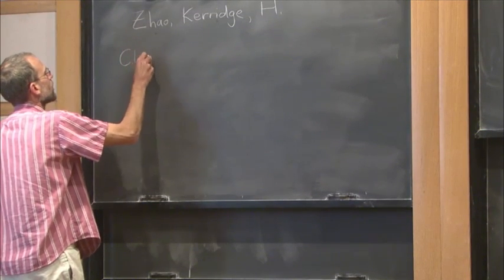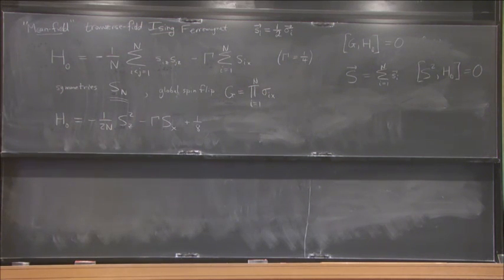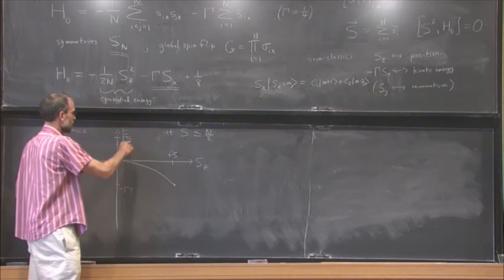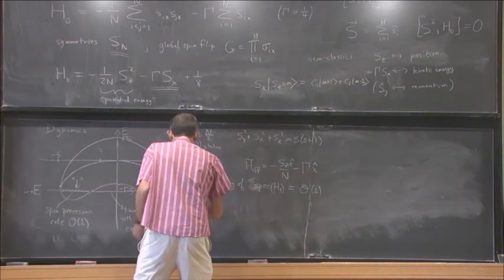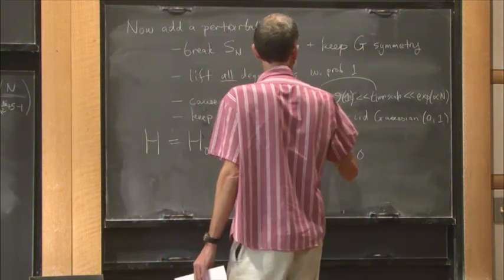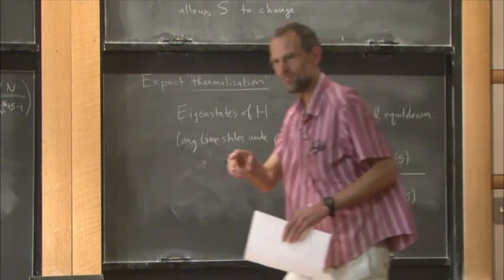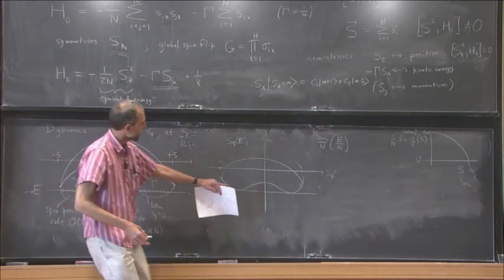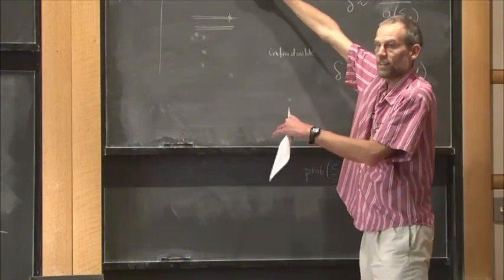Dynamical phase transitions, eigenstate thermalization, and Schrodinger cats... - David A. Huse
David A. Huse
Princeton University
An isolated quantum many-body system may be a reservoir that thermalizes its constituents. I will explore an example of the interplay of this thermalization and spontaneous symmetry-breaking, in the ferromagnetic phase of an infinite-range quantum Ising model. For a system of N spins, the barrier that must be crossed to flip the magnetization is of order N. The unitary quantum dynamics of this system can cross this barrier either by thermally activating itself over the barrier, or by quantum tunneling through the barrier. In the limit of large N, there is a dynamical phase transition, with the thermal process happening at temperatures above the phase transition. There is another phase transition at a lower temperature between phases where a "Schrodinger cat" state can and cannot be made to coherently oscillate between the two opposite magnetizations.
Although these things can be calculated "exactly", there is an assumption of thermalization. There are few examples of quantum many-body systems where thermalization can be proven; could this become one?